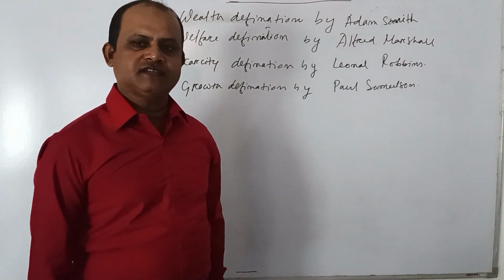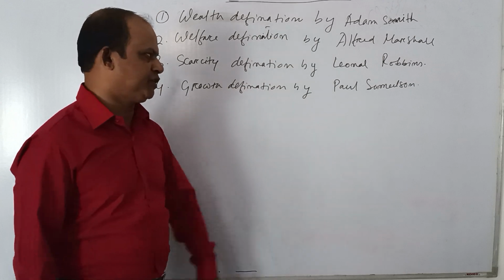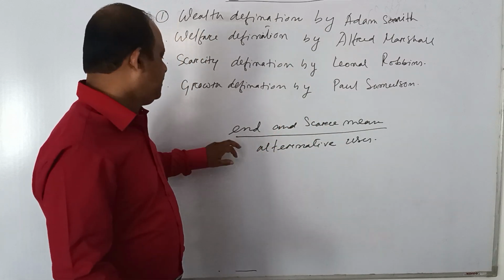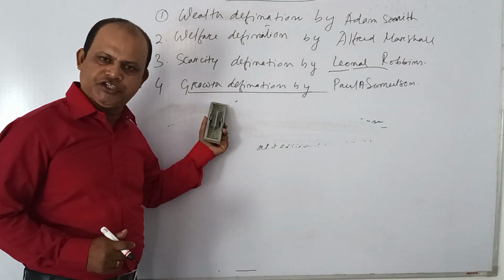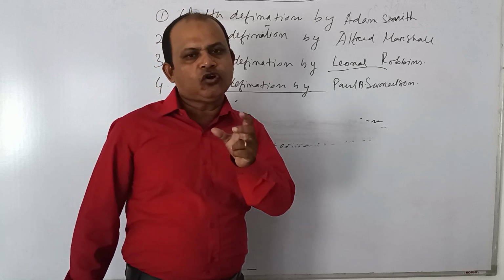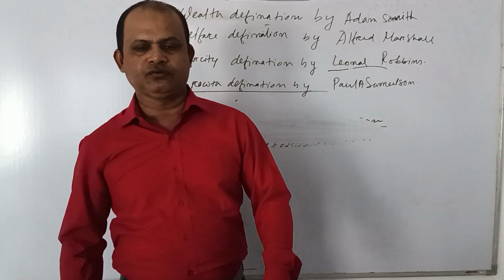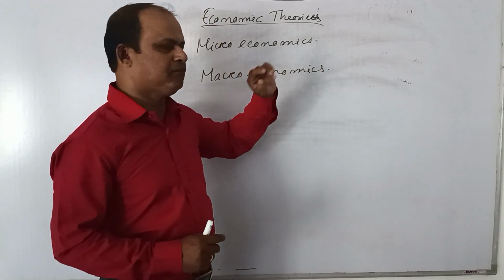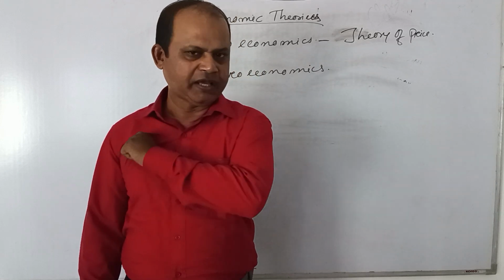Micro & Macro Economics Definitions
Hello my dear students! Today we will learn about definitions of Micro and Macro Economics. I hope it will benefit you all😁